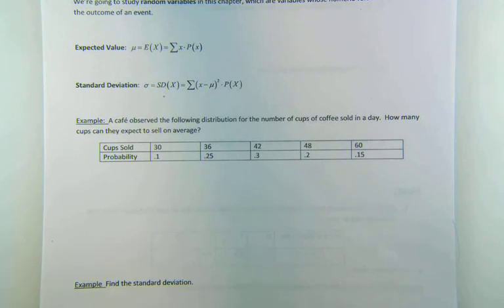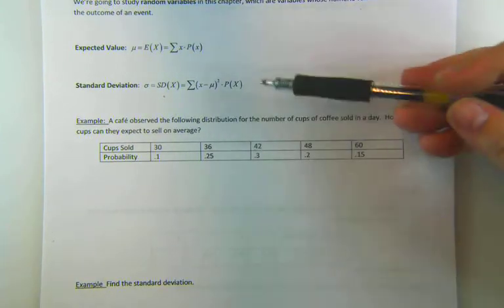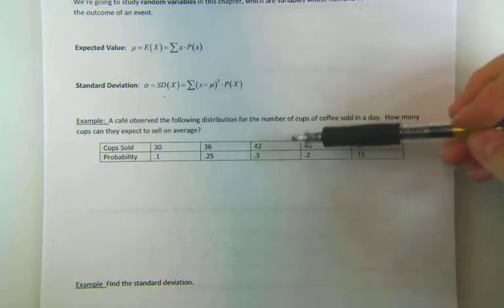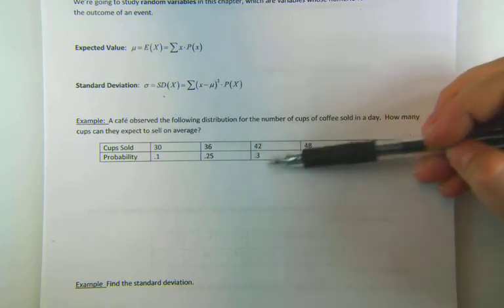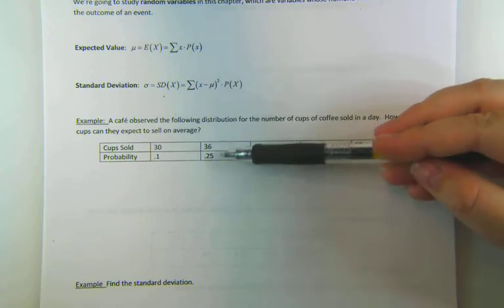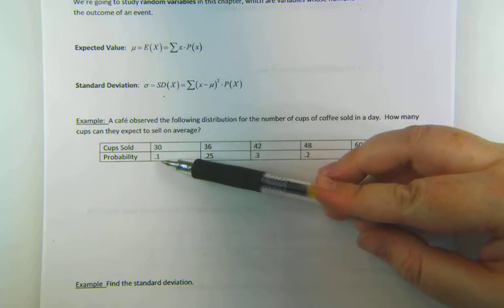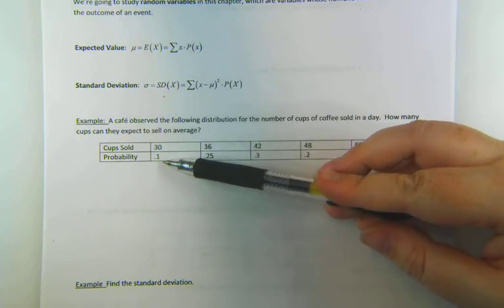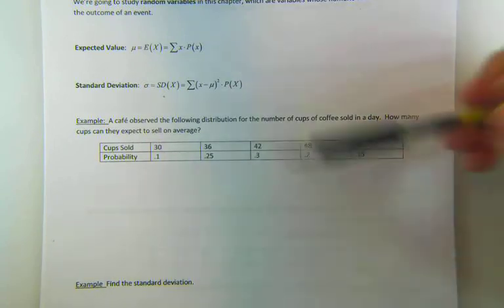Discrete Random Variables Part 1